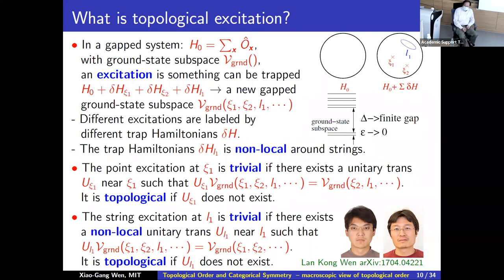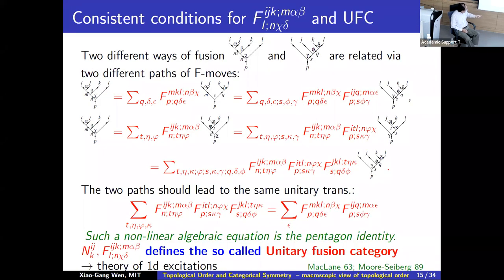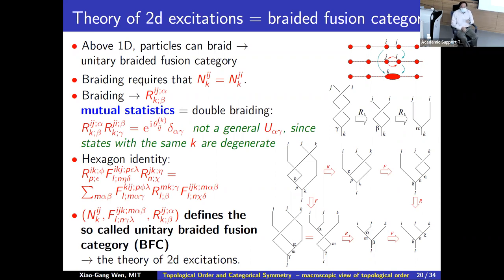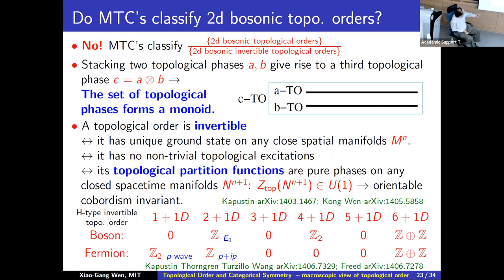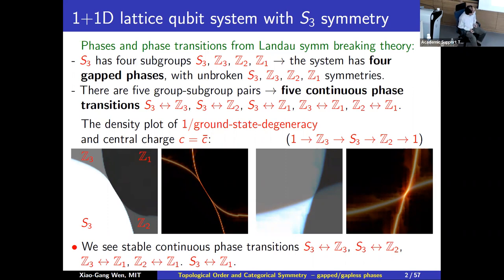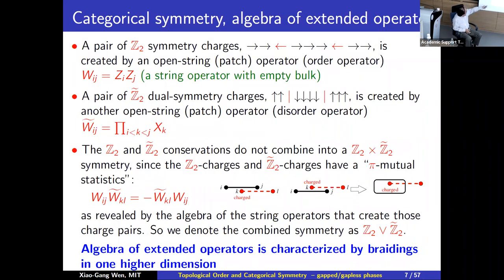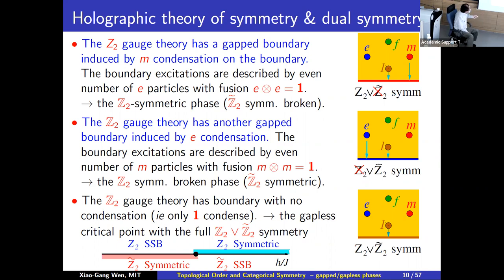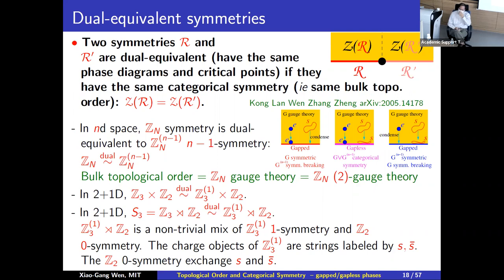[APCTP Special Lecture Seires] 10.14(Fri.) Benjamin W. Lee Professorship Special Lecture Series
[APCTP Focus] Benjamin W. Lee Professorship Special Lecture Series
October 12(Wed.), 13(Thu.), 14(Fri.) - 17(Mon.), 2022 / APCTP, Pohang

Prof. Xiao-Gang Wen(Department of Physics, School of Science, MIT)

Lecture Note